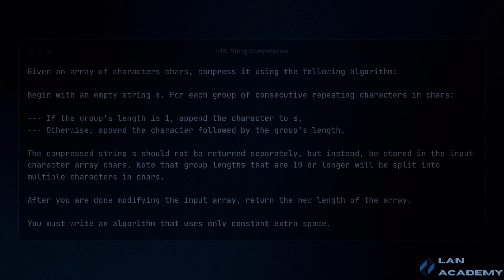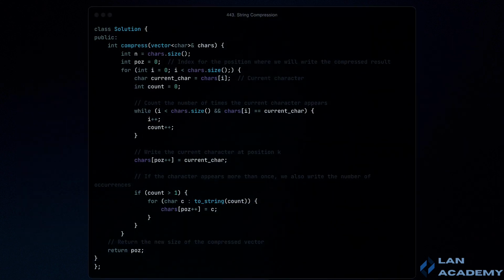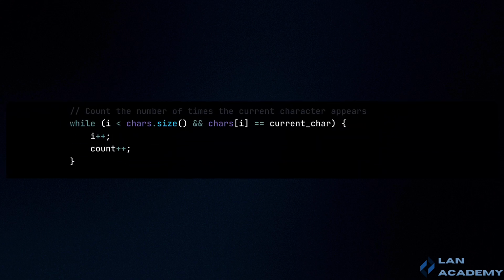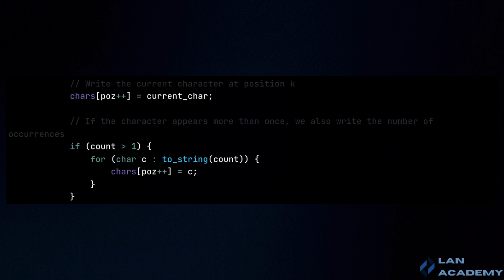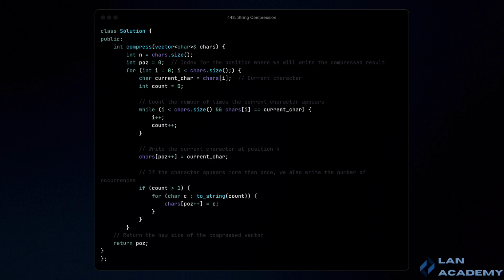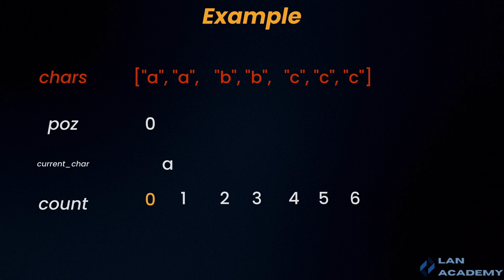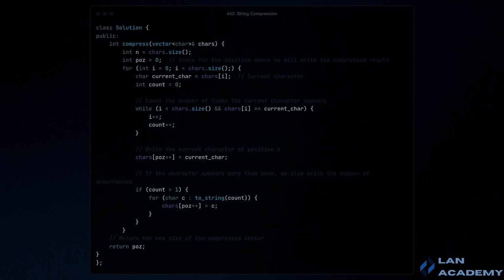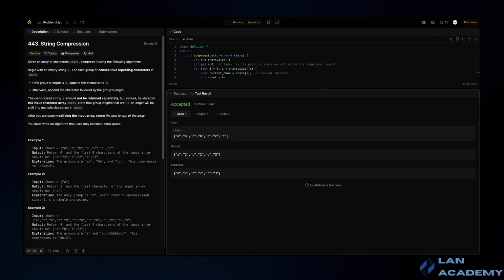String Compression in C++ (In-Place, Two Pointers) | LeetCode 443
Want to master string algorithms in C++?
In this video, we solve LeetCode 443 – String Compression, explaining how to compress characters in-place using two pointers and clean C++ logic.

What you’ll learn:
--- How to track groups of repeating characters efficiently
--- How to overwrite the array in-place
--- How to handle single vs multiple digits correctly
--- How to write clean, O(n) C++ code for interviews

Ideal for:
Developers preparing for coding interviews
Students learning string manipulation and two-pointer patterns
Anyone practicing DSA with clean, practical C++ examples

🎥 Timestamps:
0:00 - Problem explanation
0:32 - Approach and logic
1:20 - Step-by-step C++ coding
2:50 - Output & reasoning
3:20 - Final notes